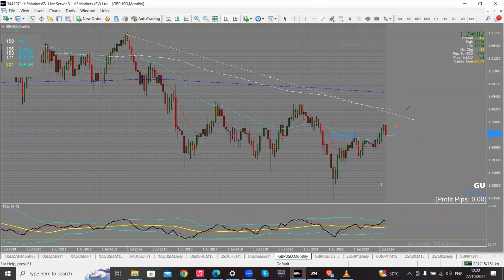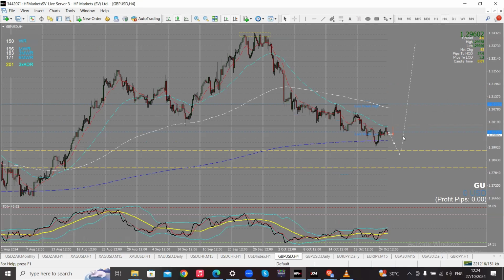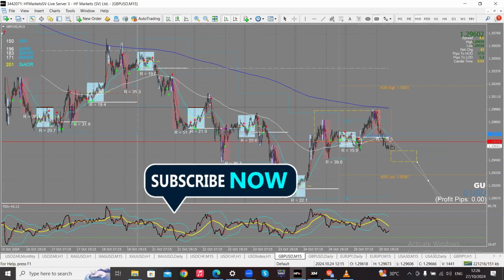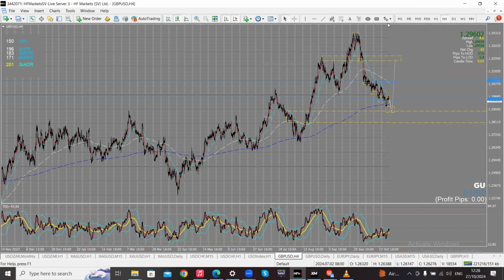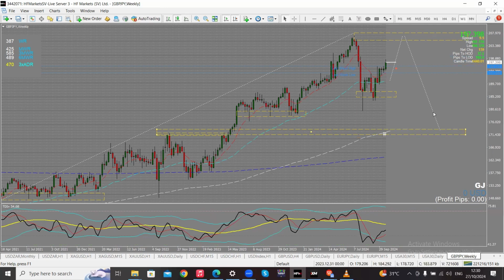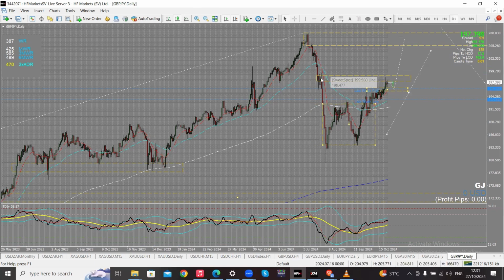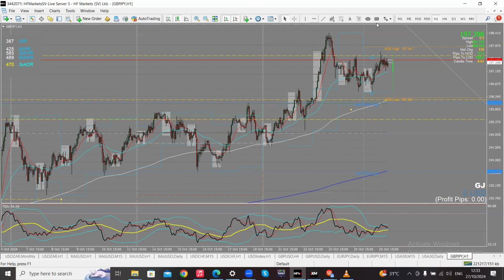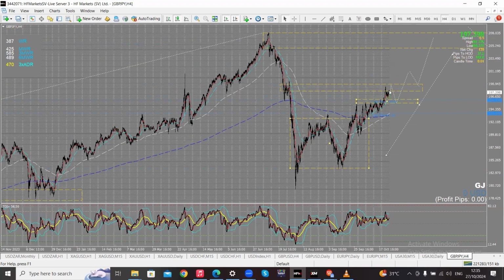GBPUSD(GU) & GBPJPY (GJ) ANALYSIS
Welcome back to the channel! In this week’s market analysis, we’re diving deep into the latest trends in GBP/USD (GU) & GBP/JPY (GJ), covering the key drivers you need to know for successful trading. 💹

This Video is just a simple directional view according to market structures to where these pairs are likely to go. Join ZEUS CAPITAL FX and get advanced methods that will show you how you can enter a trade at the right market entry point. Make sure to like our pages on FACEBOOK and INSTAGRAM to also see our work. VIP PREMIUM SIGNALS also available.